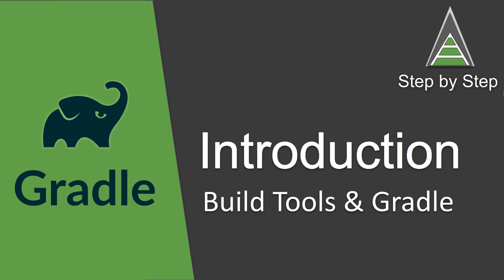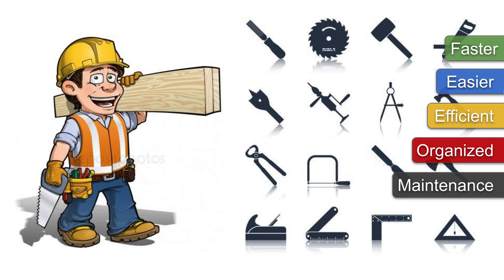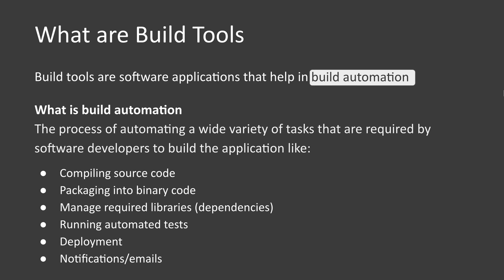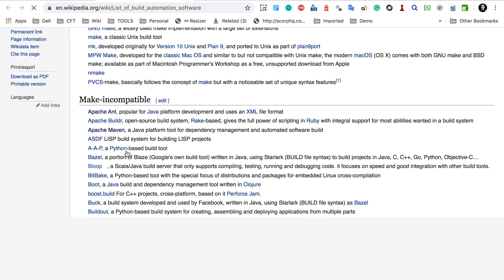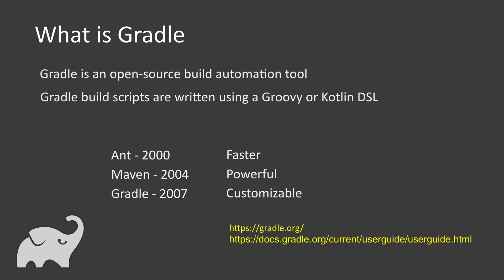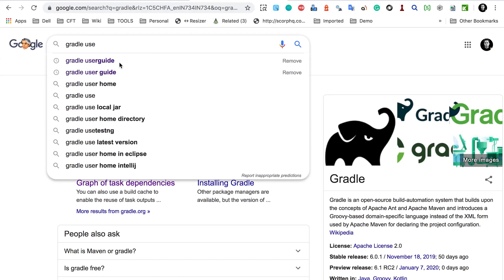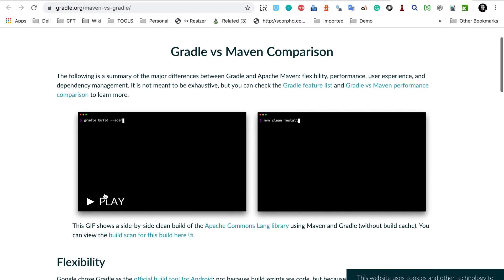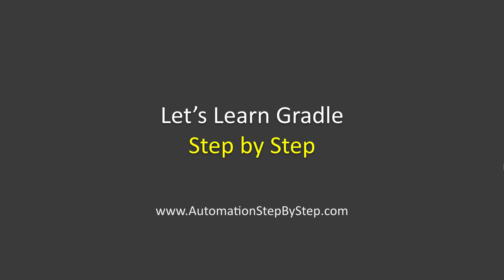Gradle Beginner Tutorial 1 | What are Build Tools | What is Gradle | Step by Step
What are Build Tools
What is Gradle

Build tools are software applications that help in build automation
What is build automation
The process of automating a wide variety of tasks that are required by software developers to build the application like:
Compiling source code
Packaging into binary code
Manage required libraries (dependencies)
Running automated tests
Deployment
Notifications/emails

Some common Build Tools
Apache Ant
Apache Maven
Gradle
Grunt
Gulp

What is Gradle
Gradle is an open-source build automation tool
Gradle build scripts are written using a Groovy or Kotlin DSL

Faster
Powerful
Customizable

Ant - 2000
Maven - 2004
Gradle - 2007

Keep Learning,
Raghav